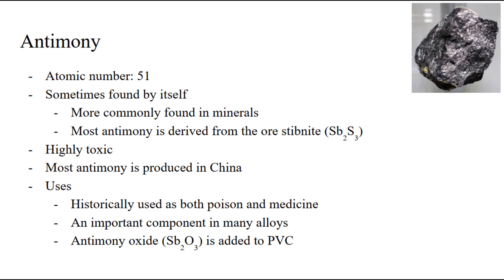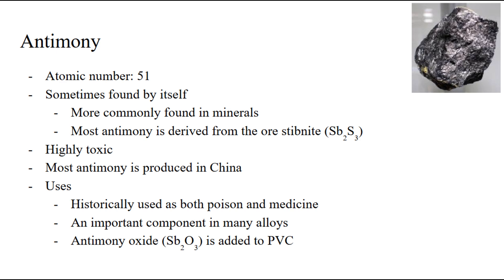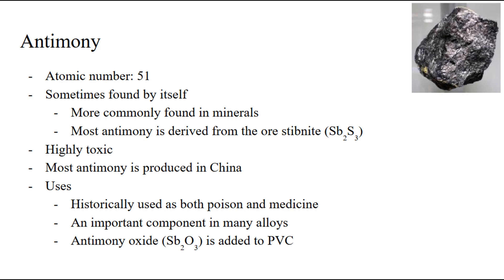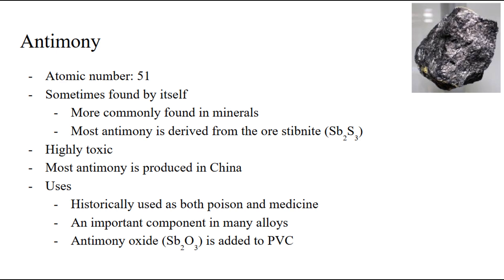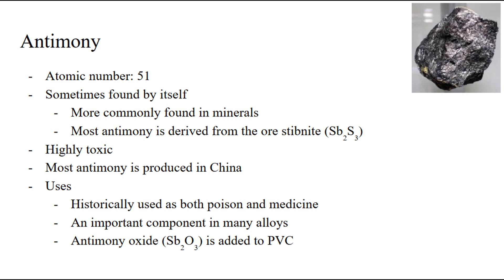Antimony Explained in Less Than 2 Minutes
The element antimony is an element that has many uses.